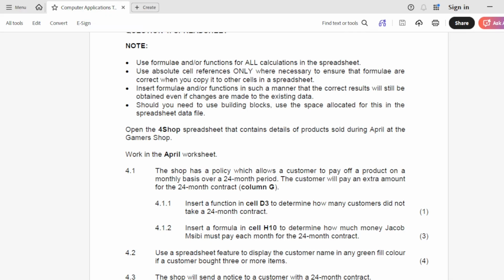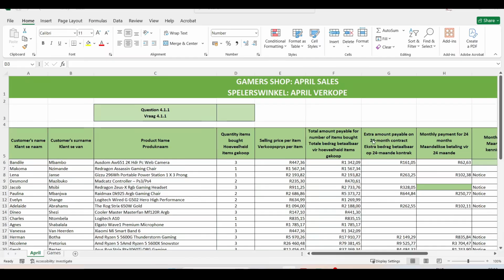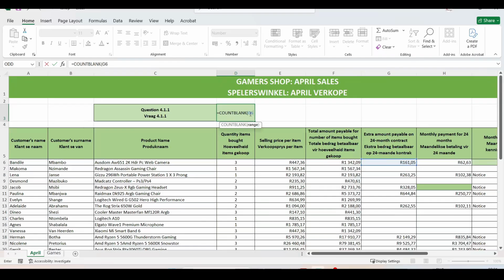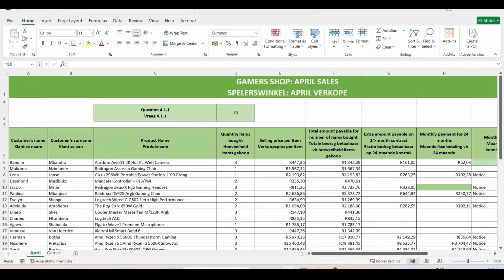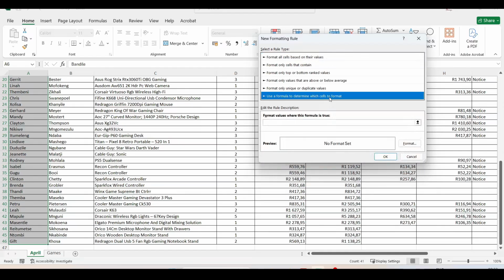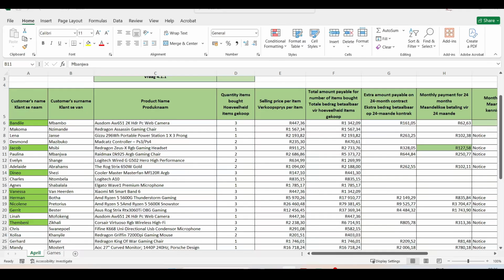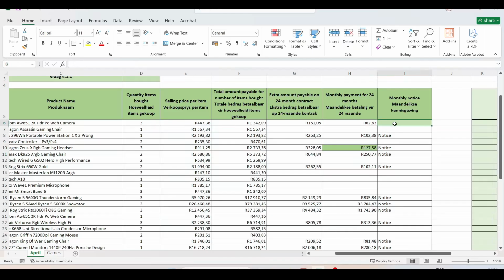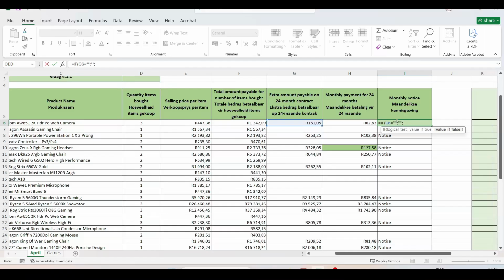Crack the Excel Section! | Grade 12 CAT June 2025 Paper 1 (Practical Exam)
Master the essential spreadsheet functions for your Grade 12 Computer Applications Technology (CAT) June 2025 Paper 1 Practical Exam! In this step-by-step walkthrough, we break down the fundamental logic behind core Excel formulas that appear in almost every single matric practical exam.We explain exactly how to construct logical arguments and use specific counting functions so you can secure full marks in Question 3 or 4 without breaking a sweat.What we cover in this video:IF Functions: How to write a flawless logical test, assign true/false outcomes, and avoid syntax errors with quotation marks for text strings.COUNTBLANK Function: The quickest way to identify missing data or incomplete entries by counting empty cells within a specific range.SUM Calculations: Quick, efficient ways to calculate ranges and totals without overcomplicating your formulas.